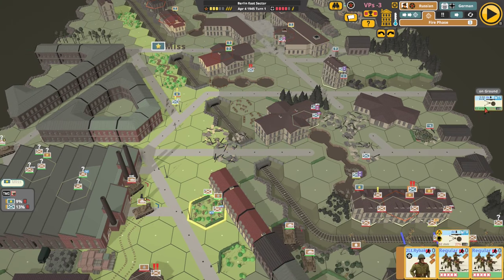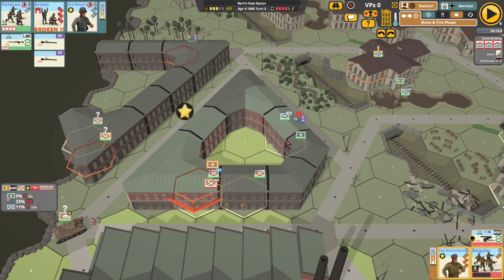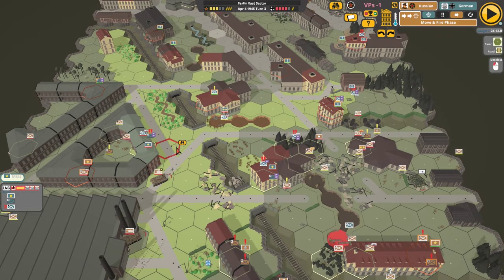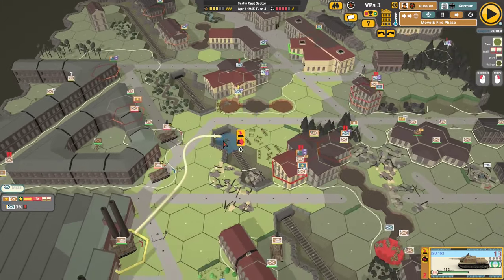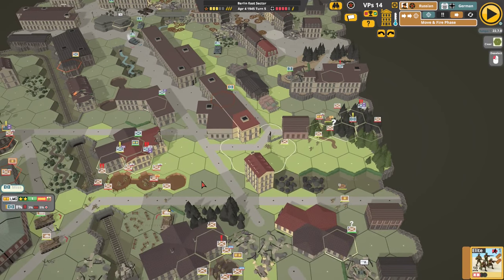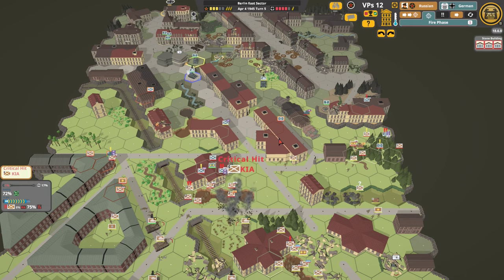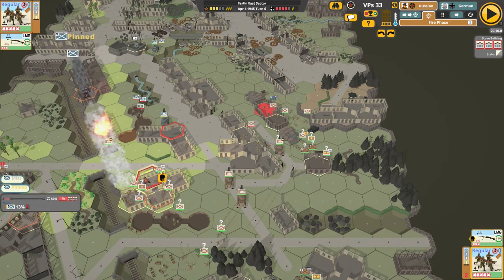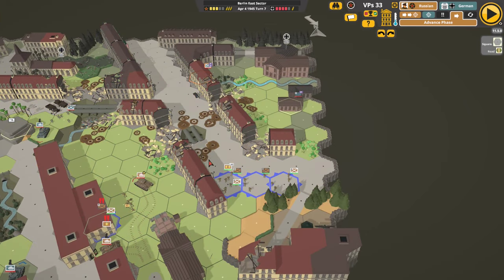Second Front - Berlin East Sector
With this, I am (for now) entirely caught up on posting Second Front's official single scenarios